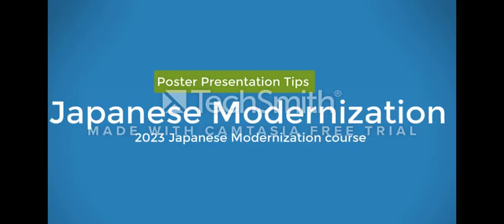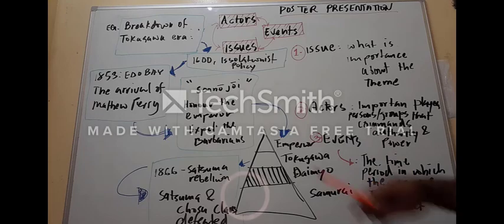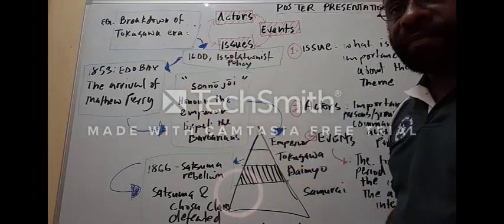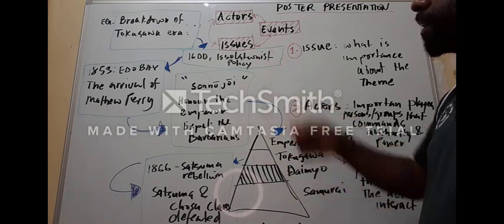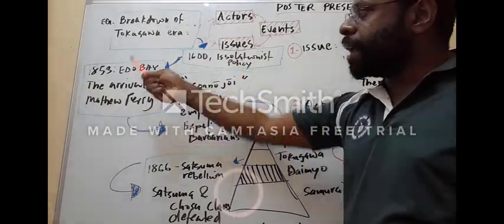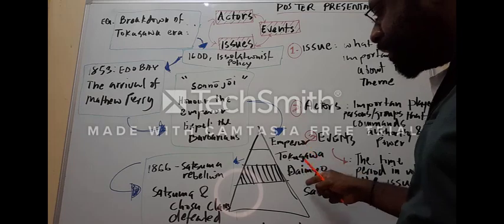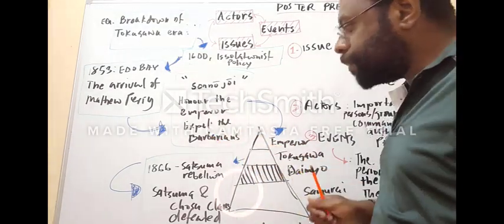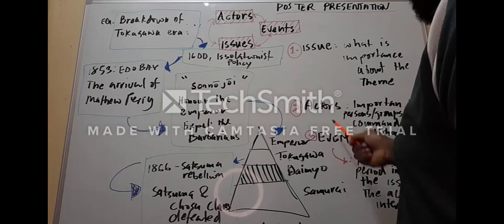Tips on Poster Presentation for Japanese Modernization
This is a poster presentation tips for students taking the course Japanese Modernization at UPNG.